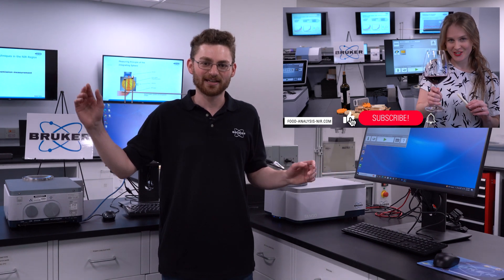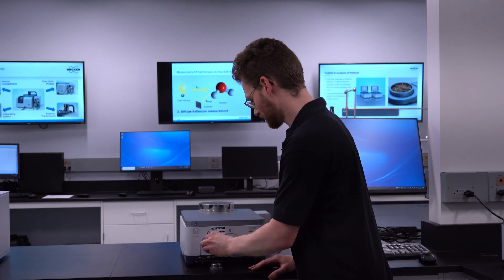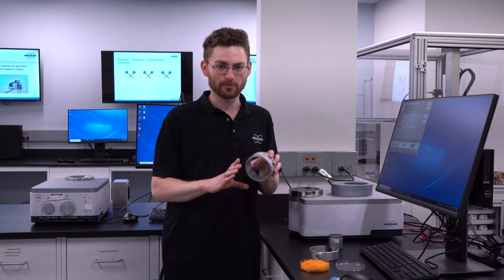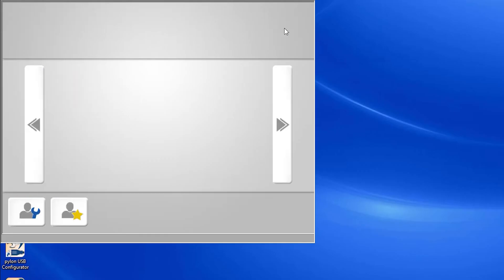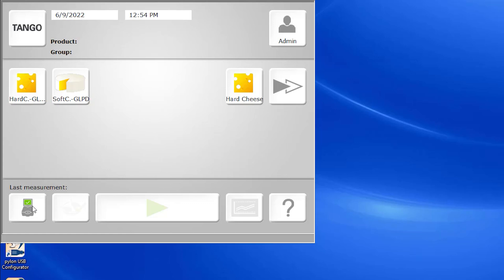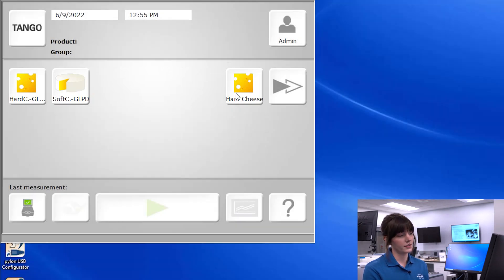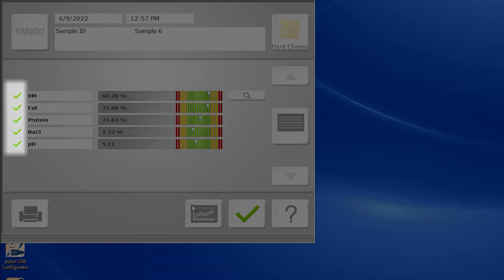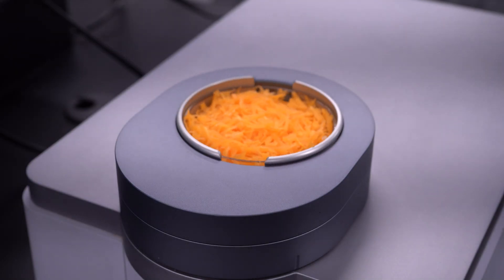Cheese Analysis with the TANGO - Part 2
Get a more detailed insight of how the TANGO FT-NIR spectrometer quickly measures blue cheese, mozzarella, gouda, and vegan cheese with results in seconds!